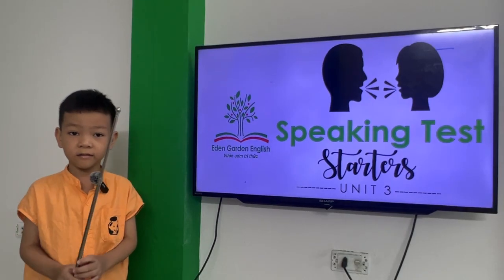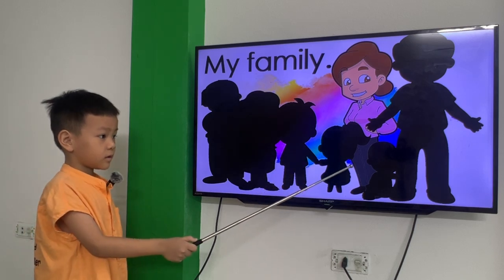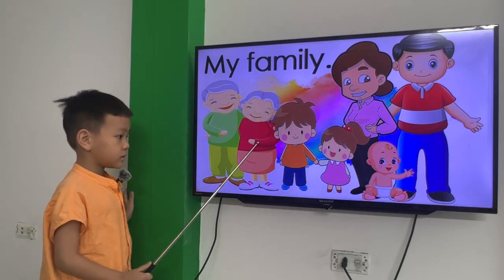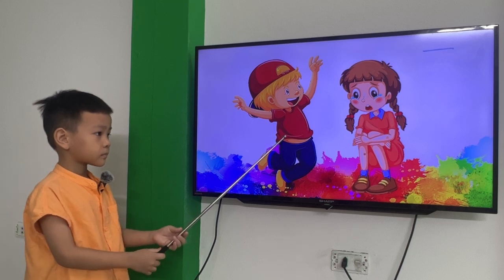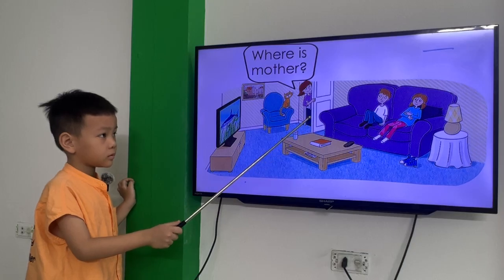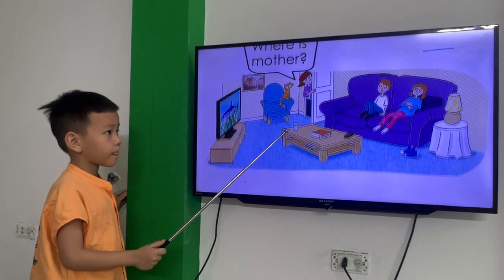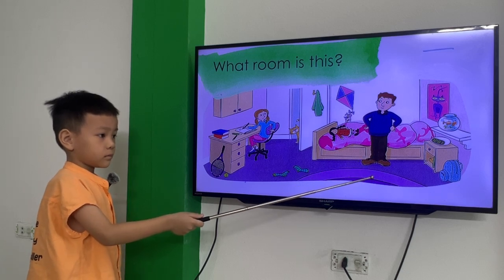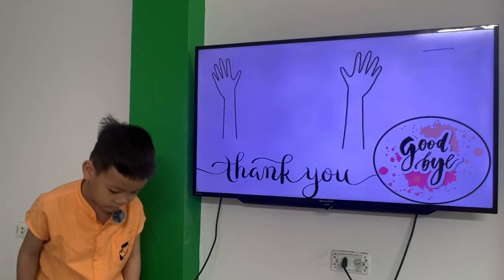BENTEN _KIDS 243_STARTERS_UNIT 3